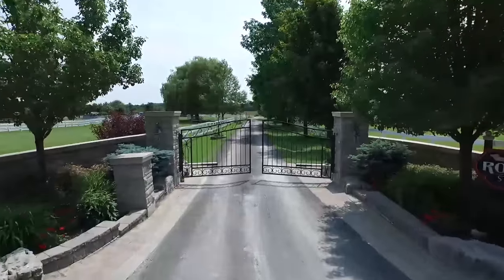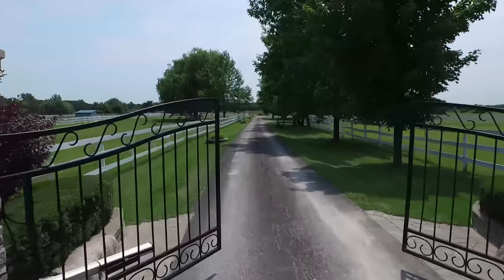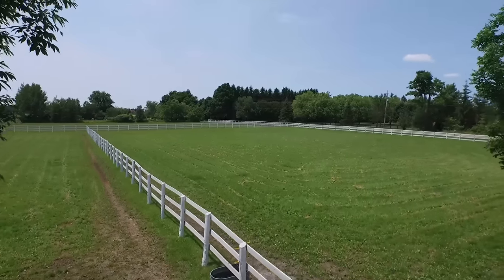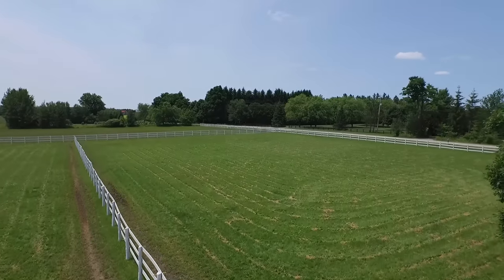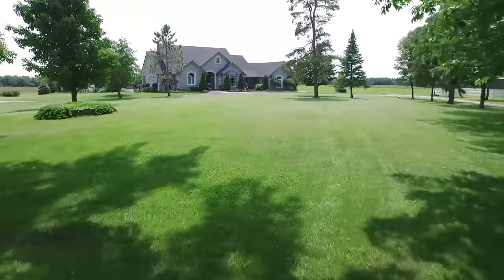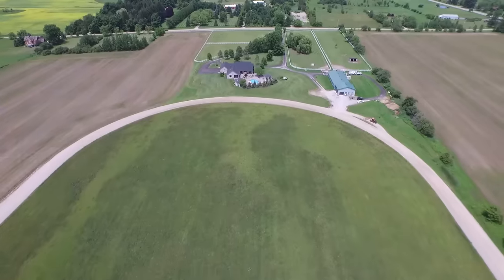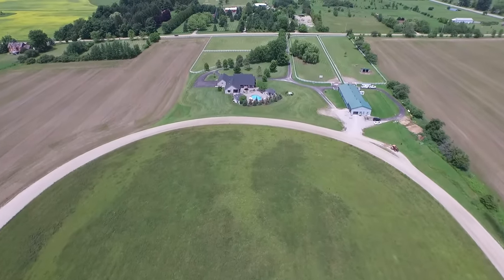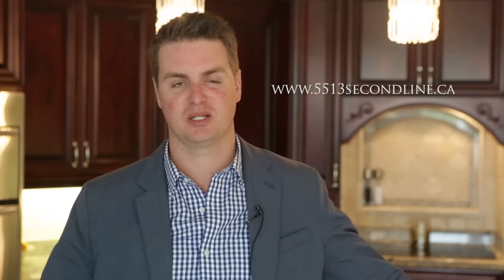SOLD | 2nd Line, New Tecumseth | Darcy Toombs, Real Estate Broker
Darcy Toombs, Broker
Coldwell Banker The Real Estate Centre Inc., Brokerage
(Each office is Independently Owned and Operated)
615 Davis Drive, Suite 304, Newmarket, ON L3Y2X3